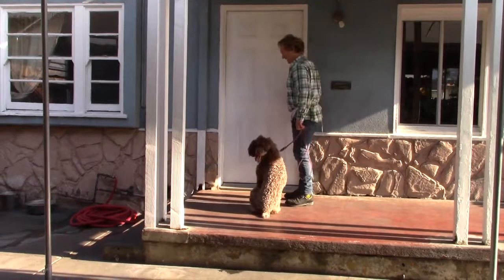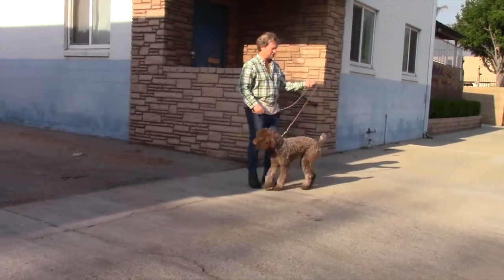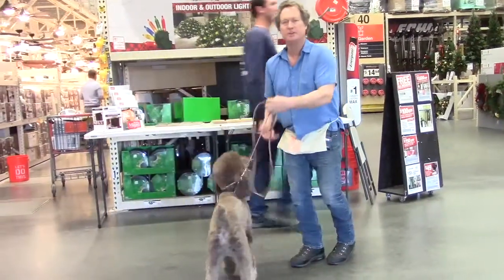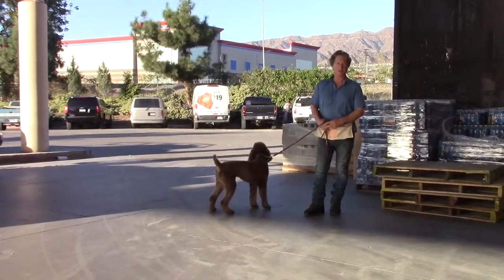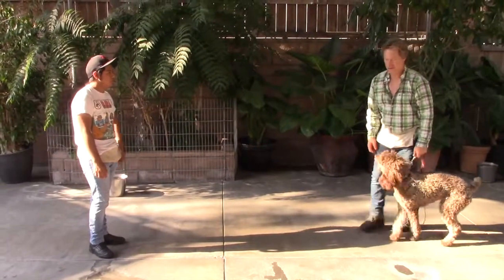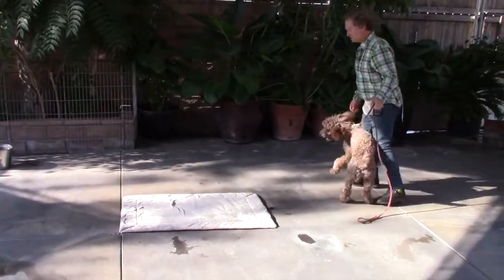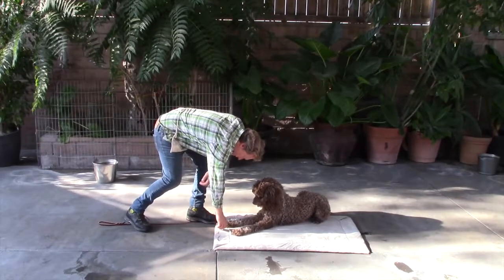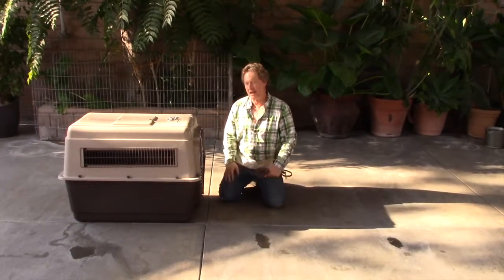Toby - Blue Dog Ranch Training